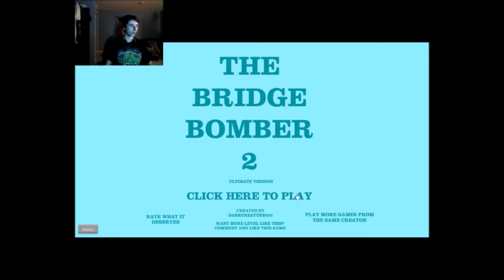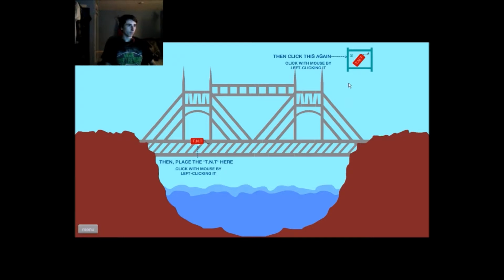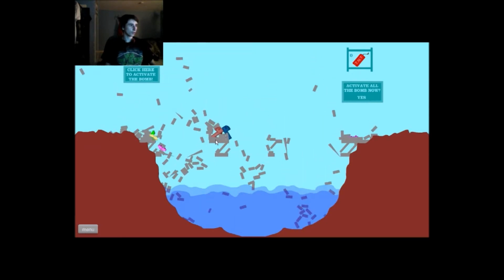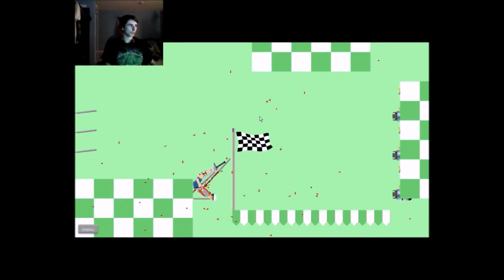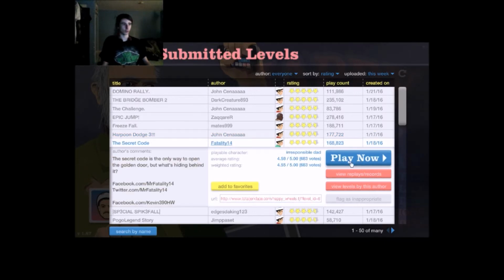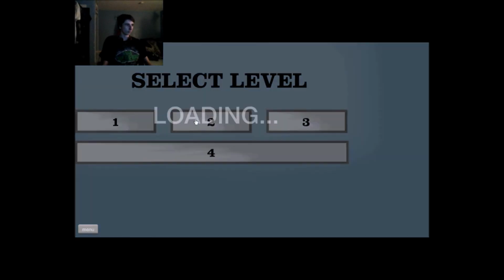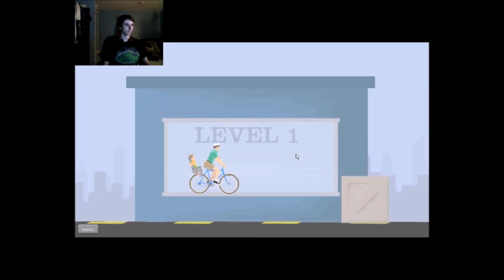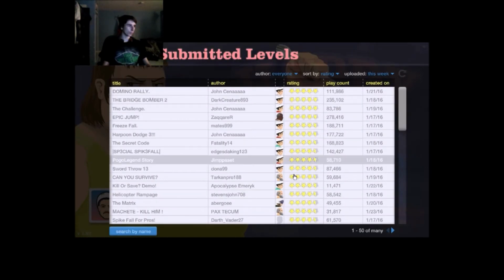HappyWheels #1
Happy wheels good and bad.